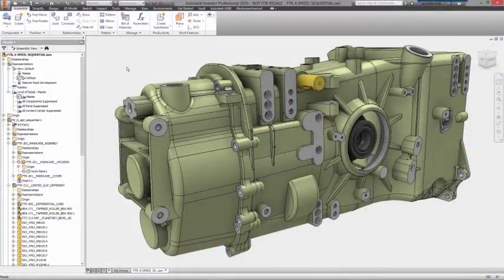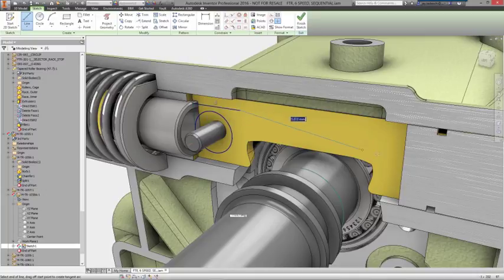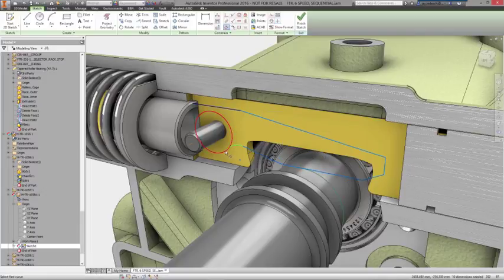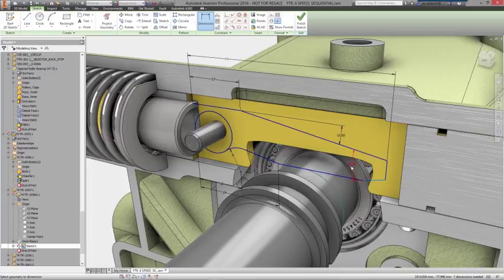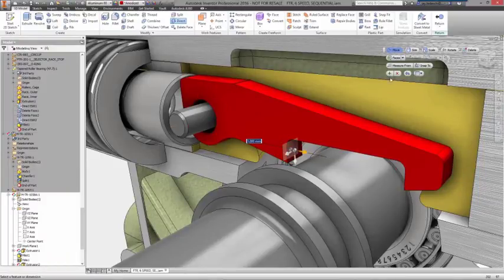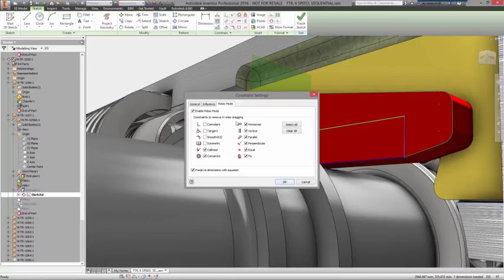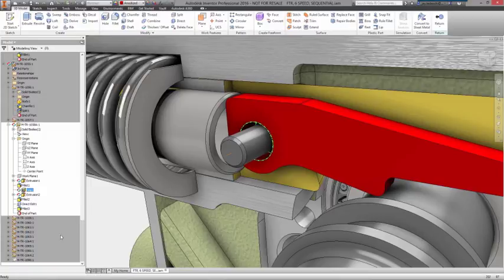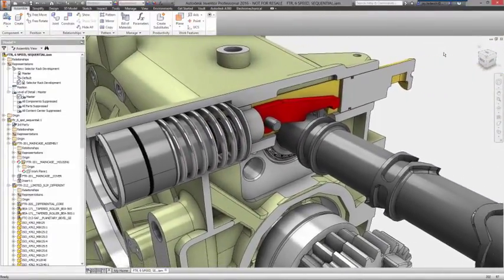Autodesk Inventor parametric modeling